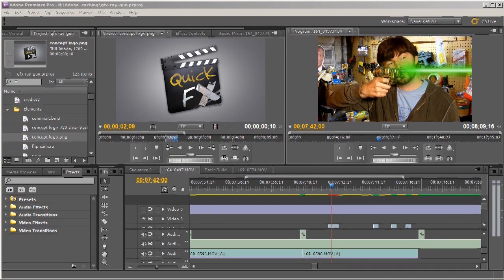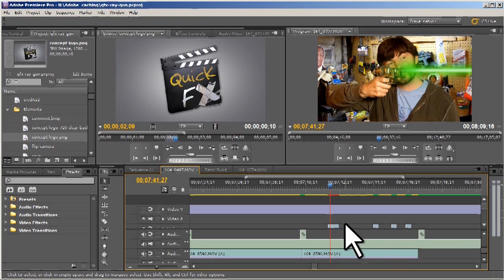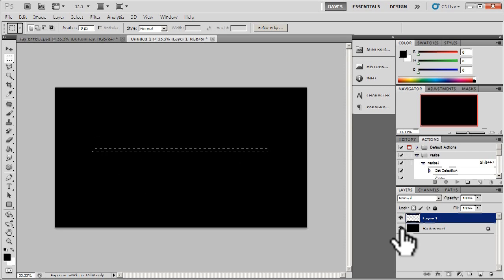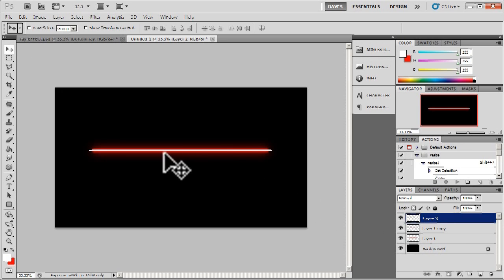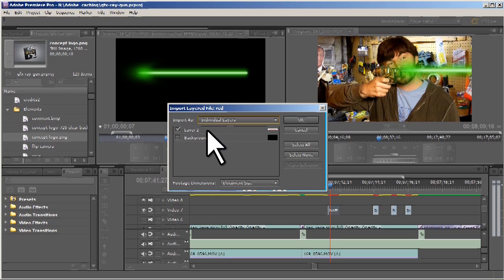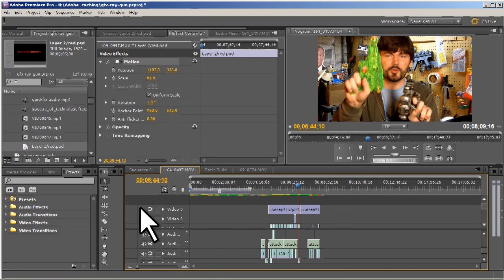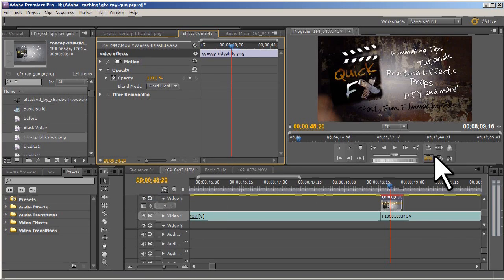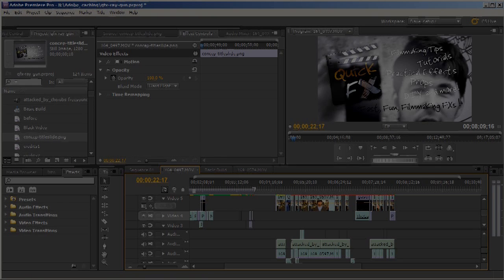Ray Gun Beam FX - Tutorial + Logo Bug How to (Without After Effects) - QUICK FX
This is my first (actual screen capture) tutorial, I'll try to make the quality better next time!!  This editing tutorial will show you the same process that you would do to create a muzzle flash as well!

This is a tutorial covering some 'old school' tricks/effects using only a Photoshop (alpha channel) layers in your Editor!  Create visual effects, title effects, and all kinds of cool stuff. ...All without the need of After Effects!

Here are some (CHEAPER) alternate programs you can use to get the same effect (and more)

Movie Edit Pro 17 Plus HD
(premiere pro alternative)
(I recently tested this software and it worked perfectly with .psd files to recreate this effect!)